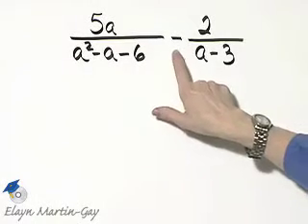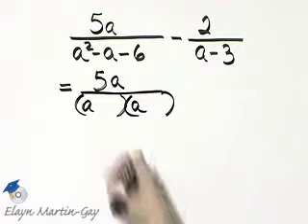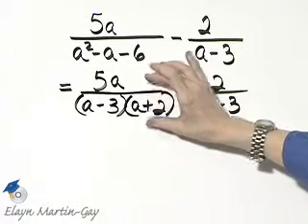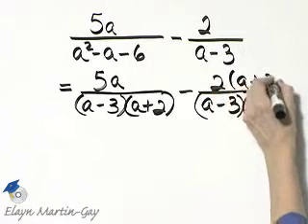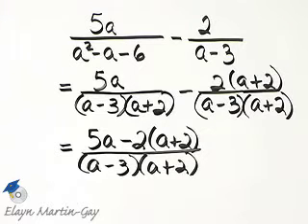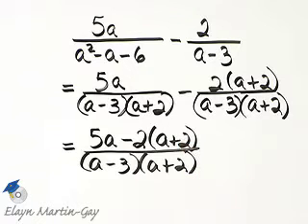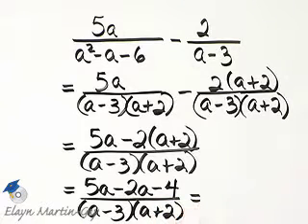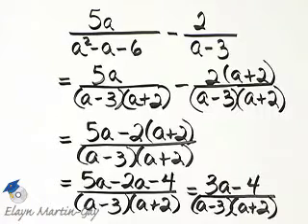Martin-Gay Developmental Math Ch 14 Ex 13